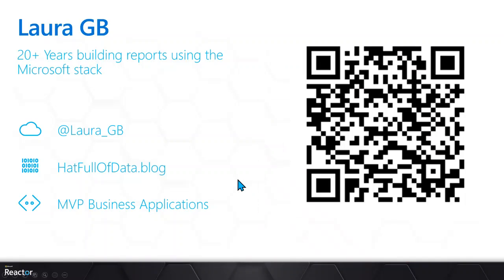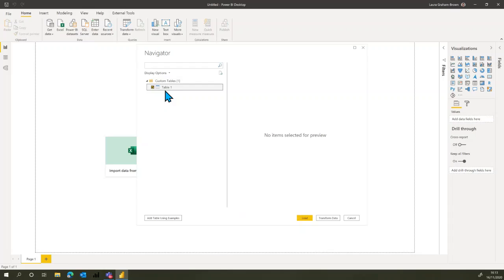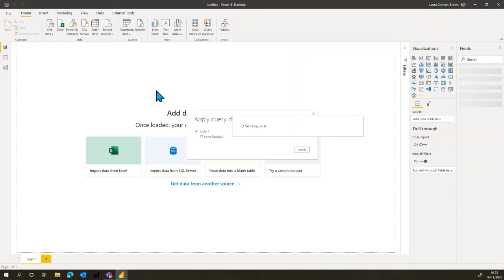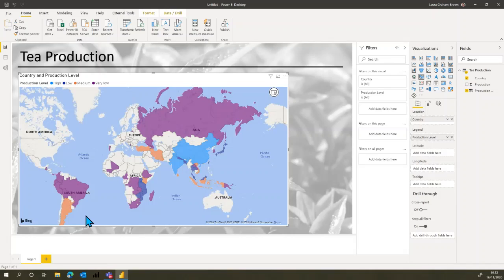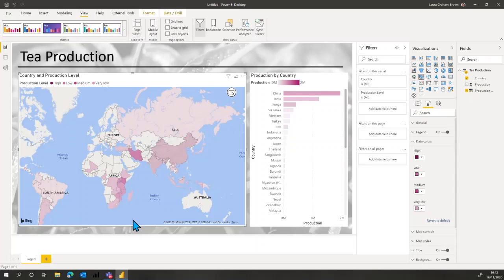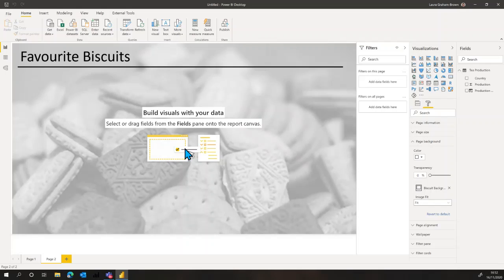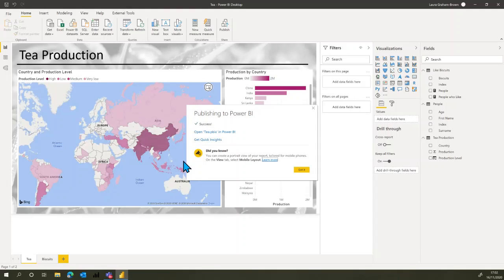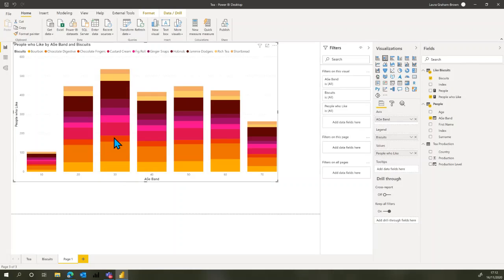Introduction to Power BI | Tea & Biscuits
Using different data sources to create a Power BI displaying a map of tea production and favourite biscuit types in the UK. We will start with a blank report, fetch and transform the data ready to display in visuals on the report and then publish to Power BI service.
Beginners in Power BI
New report writers who want to learn hints and tips
Speaker Info:
Laura Graham-Brown, MVP
Over 20 year experience at being passionate about training, solving problems and loving a new challenge. I have worked with household names and clients very few will know, from the huge corporate to the small business, helping them make SharePoint, Flow, PowerApps, Power BI and Office solve their business needs.
Pre-requisites:
It is assumed you have Power BI desktop installed.

[eventID:12610]